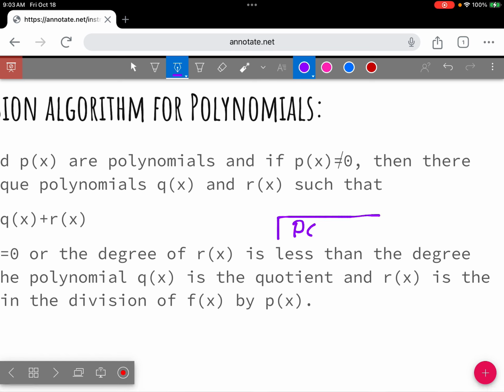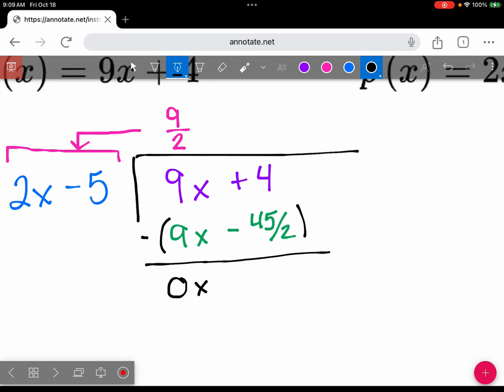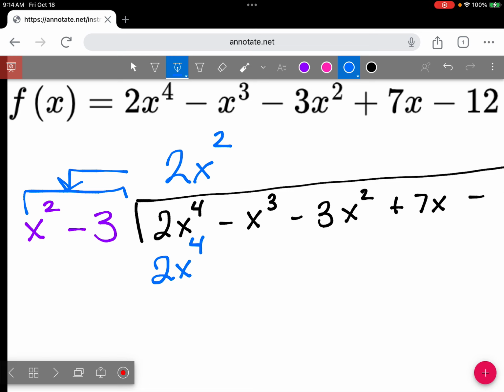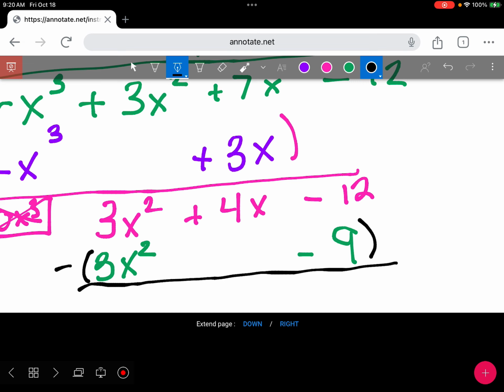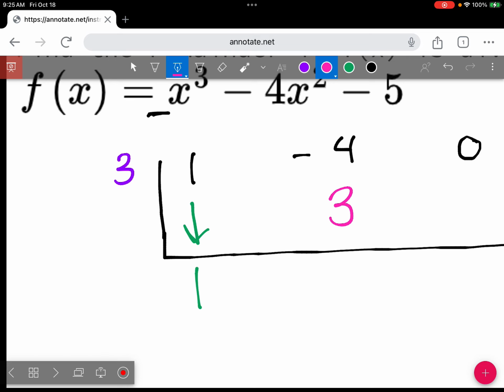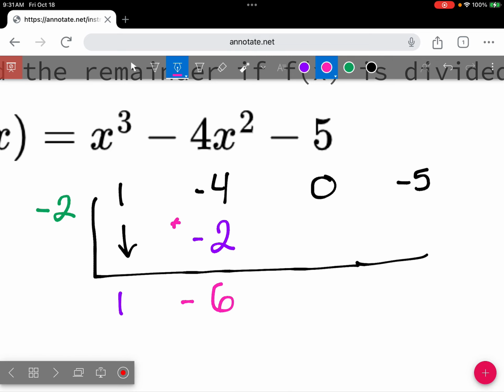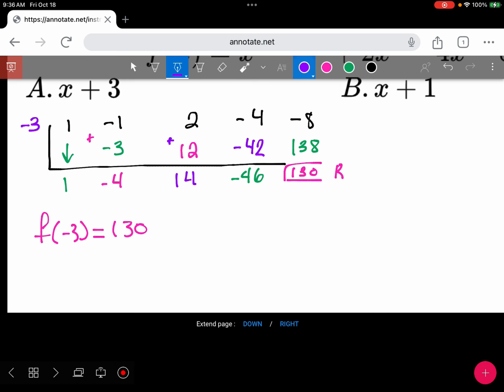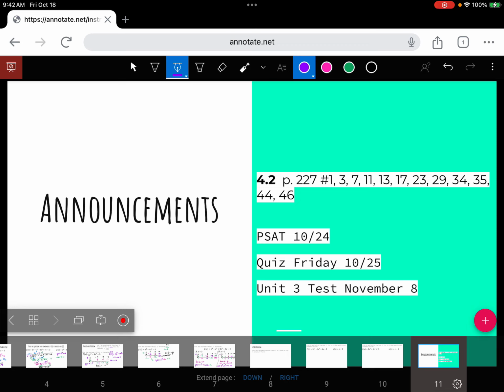Precal 10-18-24 polynomial division